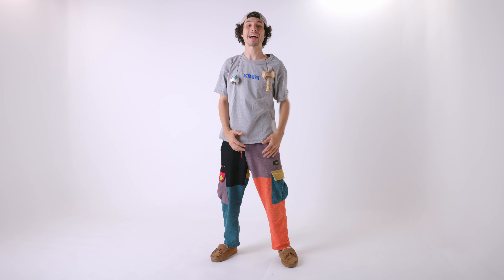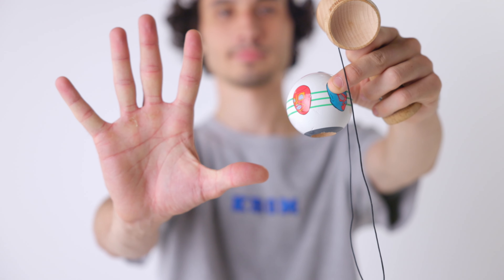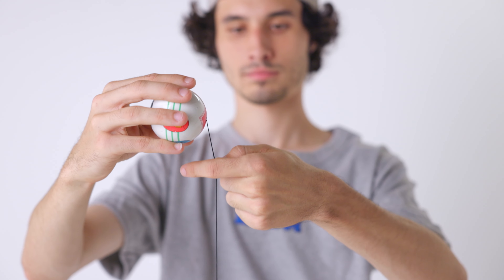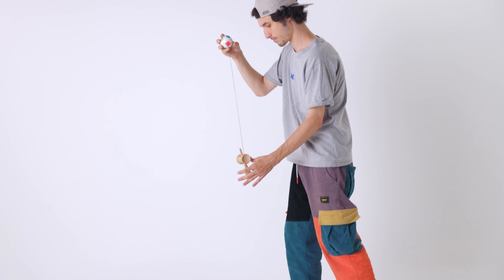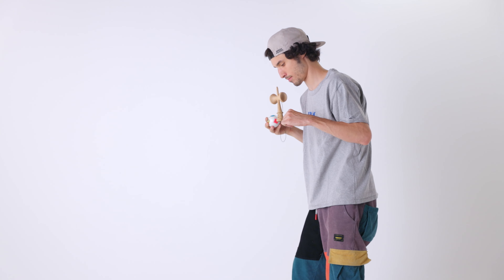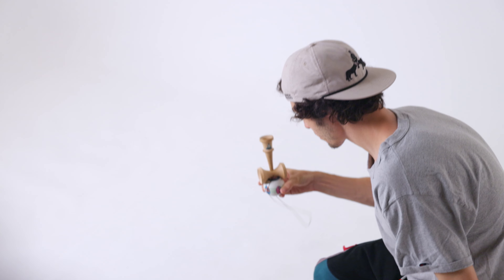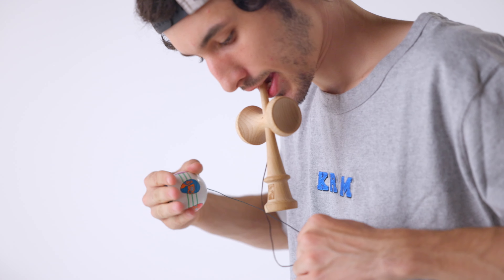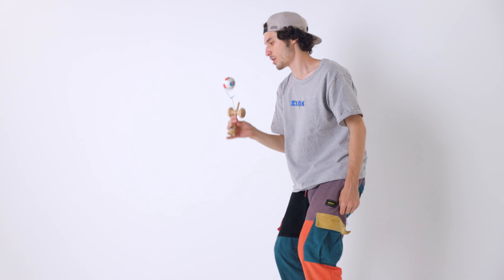KROM "HOW TO PLAY KENDAMA" Tight House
DON'T MISS OUT! Scoop up a fresh kendama at KROMKENDAMA.com!

In this quickie tutorial, you'll learn from kendamas VERY best BONZ ATRON how to tight house.

Don't stress it. Chill out, focus, refocus, and stomp the trick! You got it.

- krom

⭕ BE A PART OF THE KROM ONLINE PARTY! ⭕